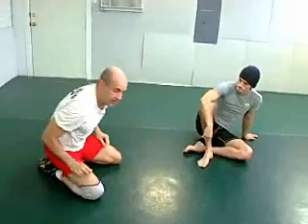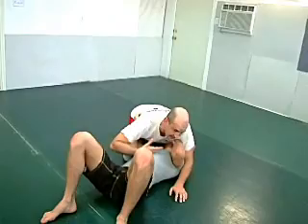Brazilian Jiu Jitsu Black Belt - Mixed Martial Arts - MMA North/South Escape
Brazilian Jiu Jitsu Black Belt - Mixed Martial Arts

Brazilian Jiu Jitsu Black Belt, DC Gonz, teaches MMA North/South Escape that can be used in mixed martial arts competition and training or can just as easily be applied to a real life self defense scenario.